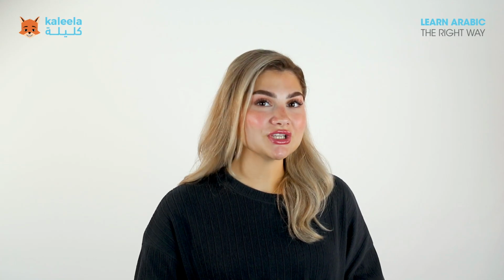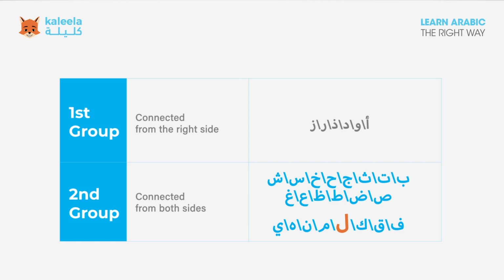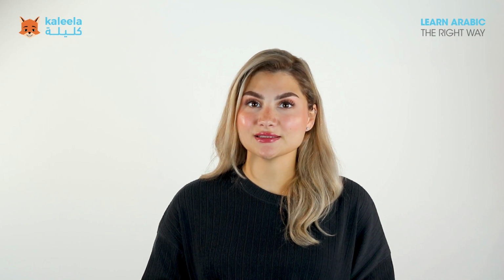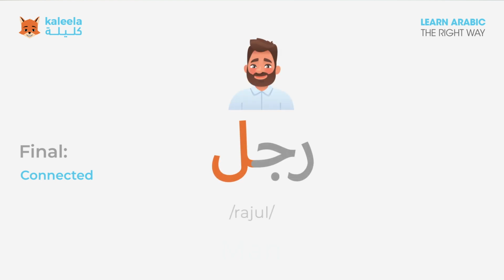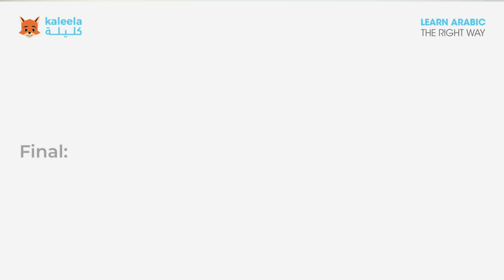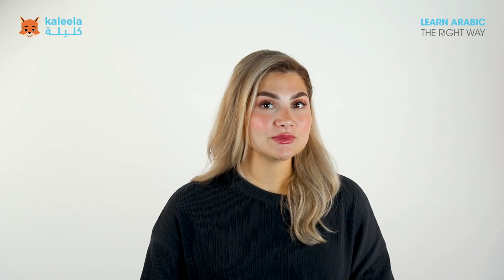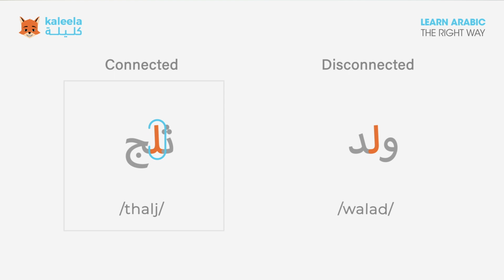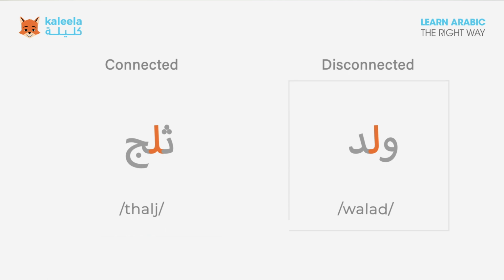Letter Laam in Arabic | حرف اللام باللغة العربية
In this video, you will learn everything about the letter Laam.

The letter laam is equivalent to the letter L in English. Laam is easy to pronounce and detect because it’s close in pronunciation to the English letter L. Last but not least, the letter Laam only functions as a consonant letter.

It has several shapes. Its shape changes depending on where it appears in a word. Whether it comes at the beginning of the word (initial), middle of the word (medial), or ending of the word (final).

You will get to know all those shapes in addition to why it is connected in some cases and disconnected in others. Not only will You learn the shapes through examples, but you'll also learn how it's pronounced.